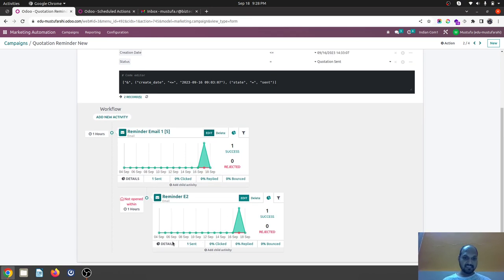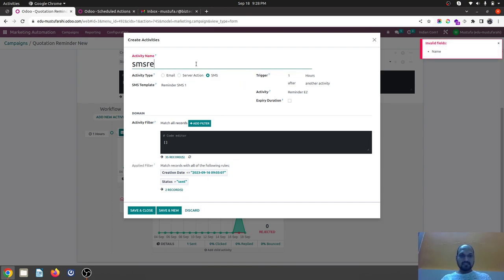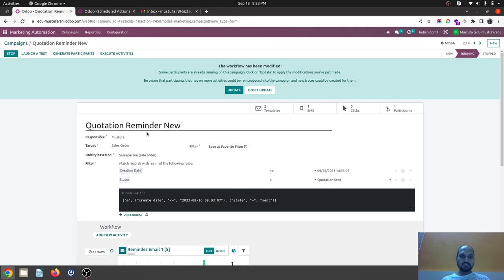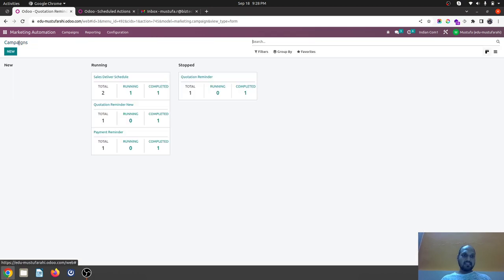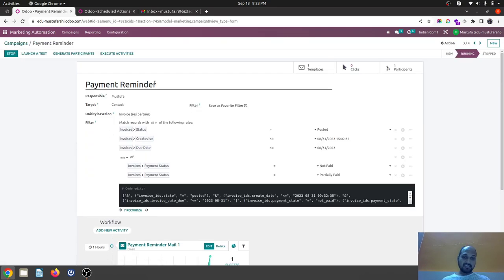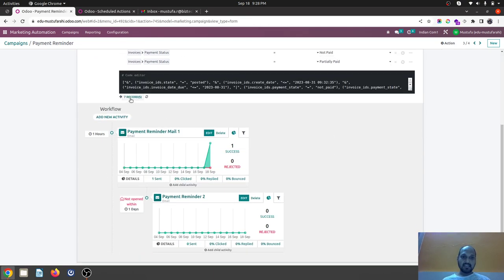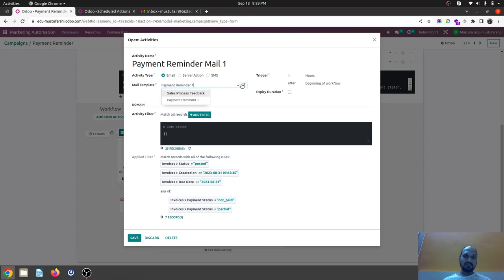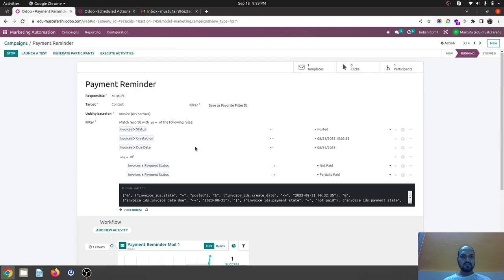Odoo Marketing Automation Business Case: Reuse Automation for Sales Quotation | Invoice Payments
odoo is a beautiful application.
Marketing Automation has been presented by Odoo to be used to automate re-marketing and campaign automation with actions.

In this video, you can see Marketing Automation can be used for other purposes also.

Use 1: Set Marketing Automation for previous month sales quotation reminder to client for approval.

Use 2: Set invoice payment reminder in case of unpaid and partially paid invoices which are due.

Use 3: Create a sales feedback campaign before delivery and collect customer responses.

One module like Marketing Automation can be used for many different objectives in odoo